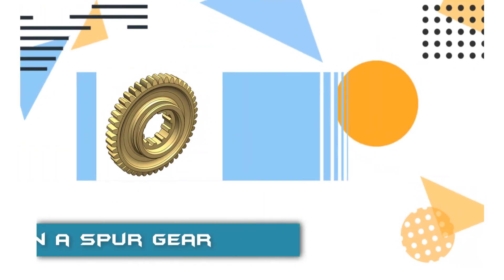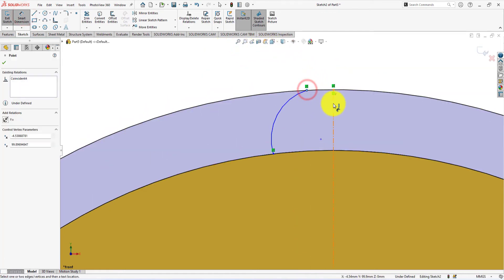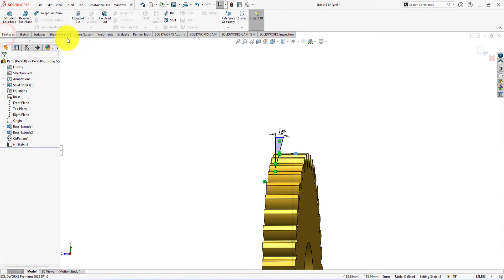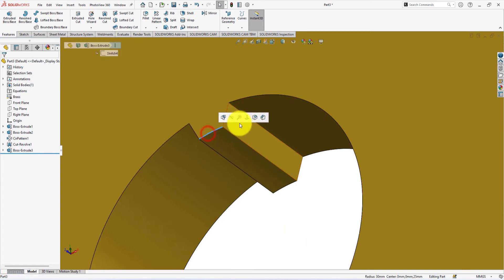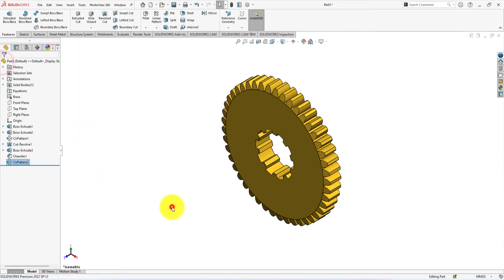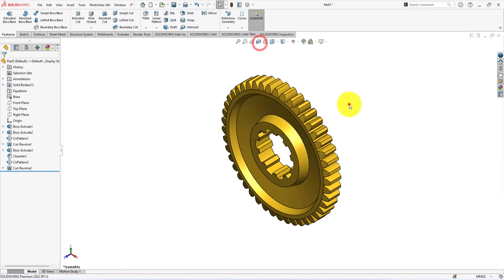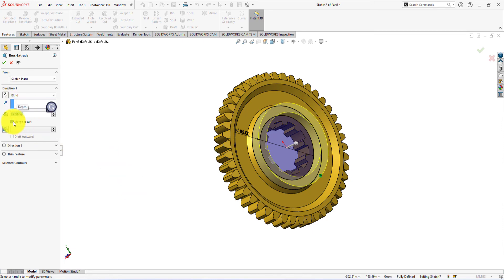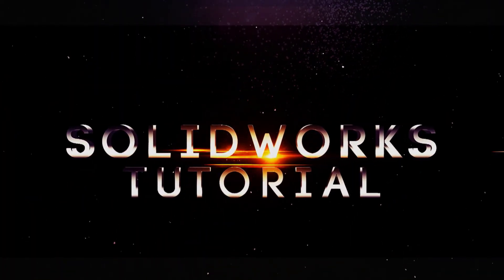SolidWorks 2022 Tutorial Easy Way to Design a Custom Spur Gear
Hi and welcome back. Today I am going to show you how to design a Custom Spur Gear in a very easy way, using SolidWorks 2022.  By watching this SolidWorks tutorial, you will learn the technique of 3D CAD designing of a spur gear like a professional.
By watching this tutorial, you will learn the use of SolidWorks feature tools like, boss extrude, circular pattern, revolve cut, etc. Hope you will stay connected with us and continue learning advanced part modelling by SolidWorks 2022.
Hope you will love the way we design the custom-made spur gear by using SolidWorks 2022.
Because your engagement encourages me to upload new tutorials. Please also let me know your thought about this tutorial through comments.